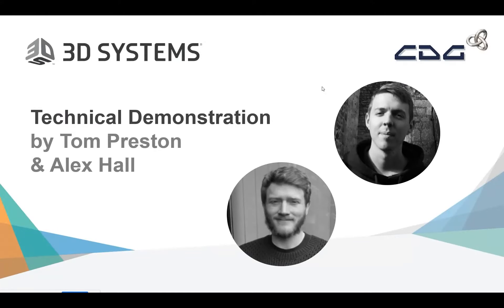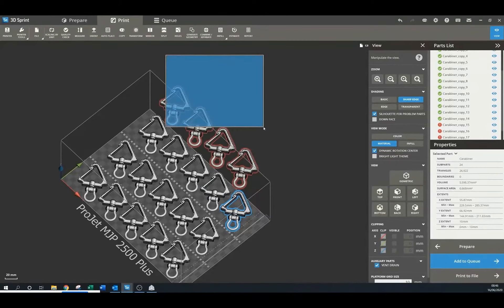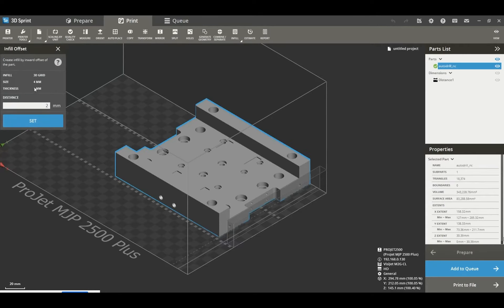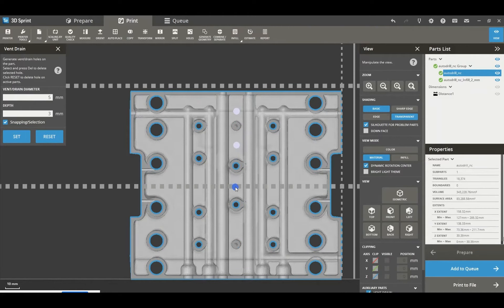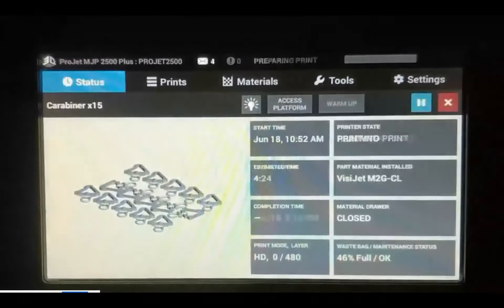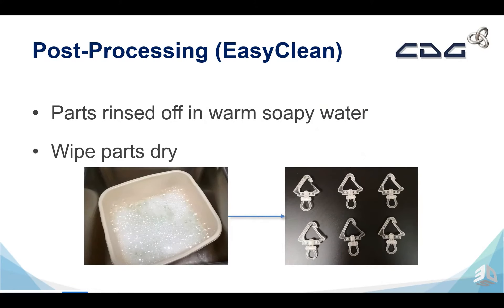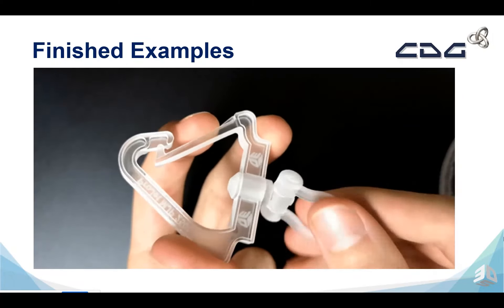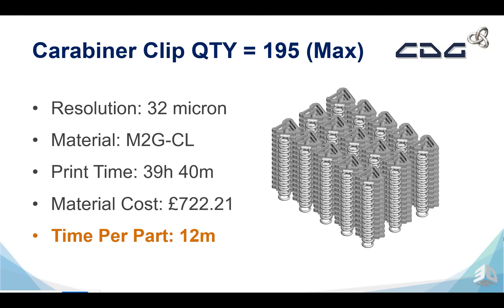ProJet 2500 Plus MJP 3D printer - CDG webinar 2020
In this Webinar episode of the ProJet 2500 Plus, presenters Tom Preston and Alex Hall give us a technical demonstration with their best tips.